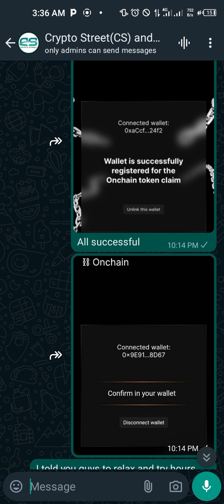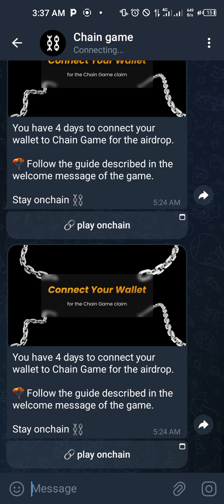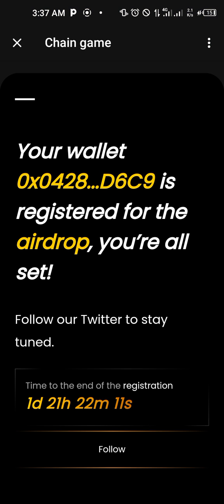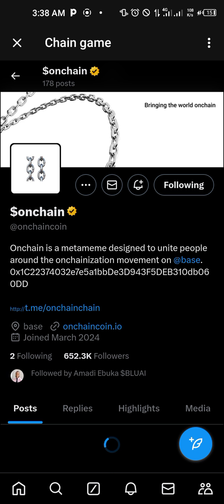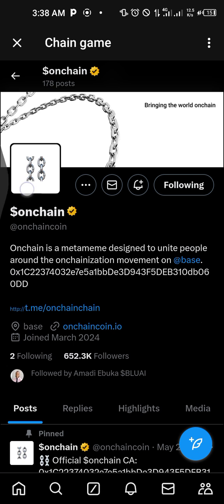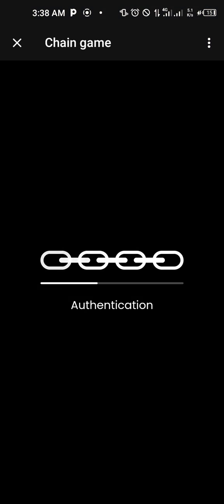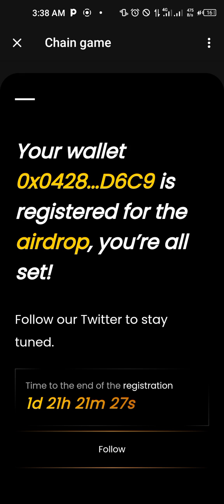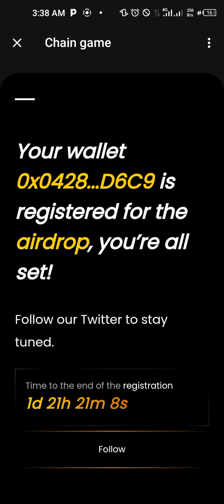import contract address | Linked wallet | Confirm if OkX wallet is successfully linked to onchain.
How to withdraw from onchain, Create okx wallet, import contract address and how to link onchain to OKX wallet. and finally confirm if your OkX wallet is part of those to benefit from airdrop.

contract address:
0x1C22374032e7e5a1bbDe3D943F5DEB310db060DD

Latest Airdrops:
1. Nnemonics: